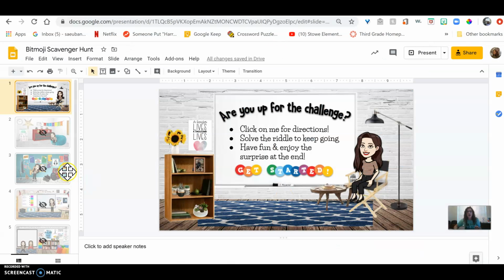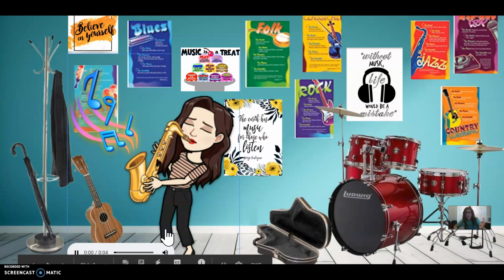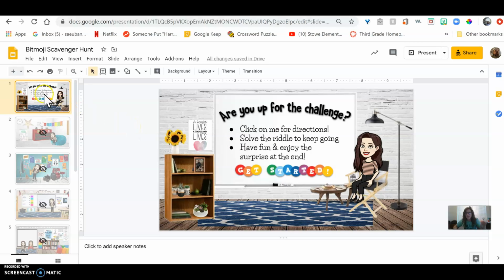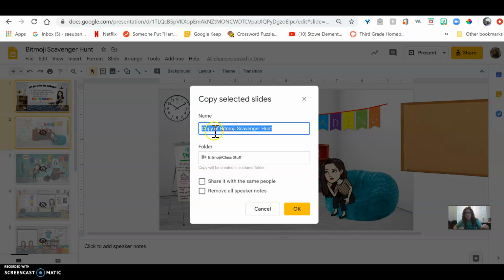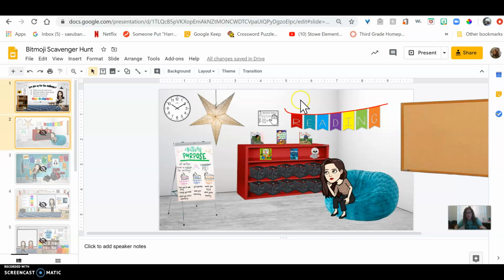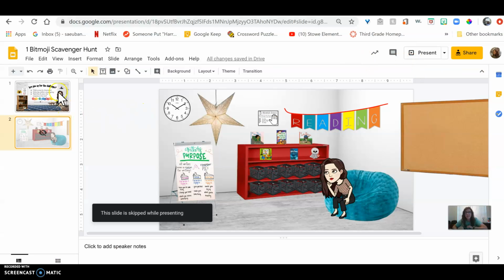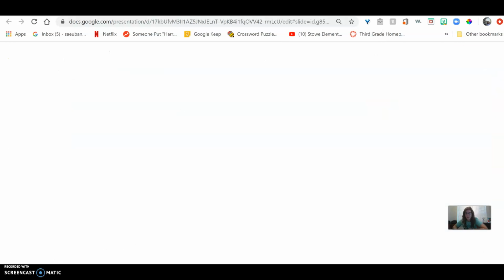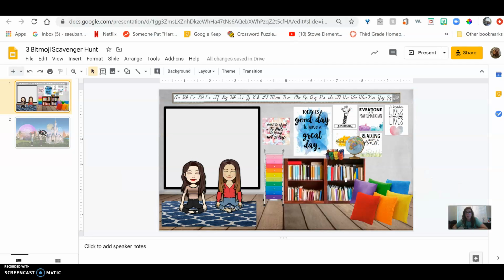Bitmoji Digital Scavenger Hunt Trouble Shoot